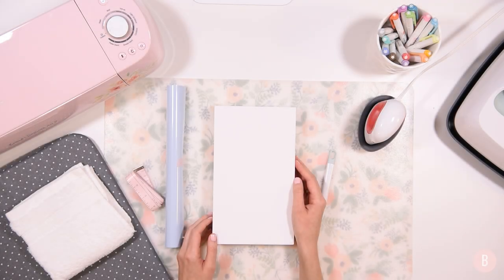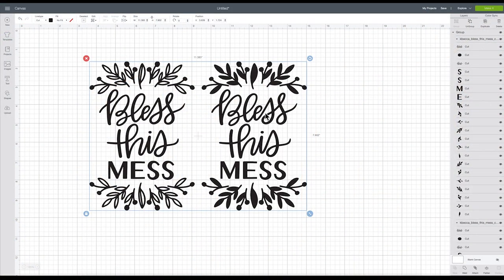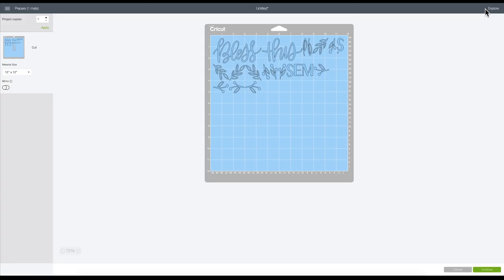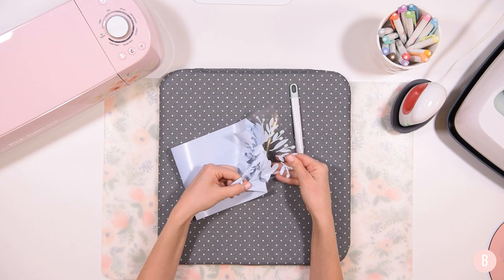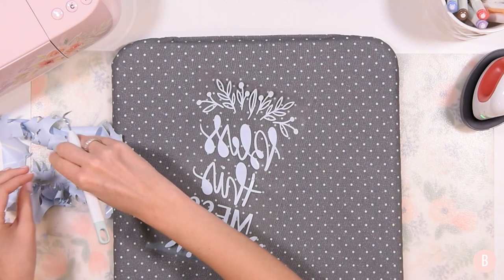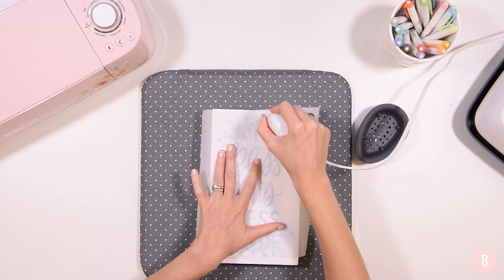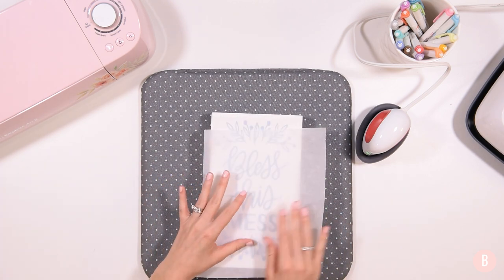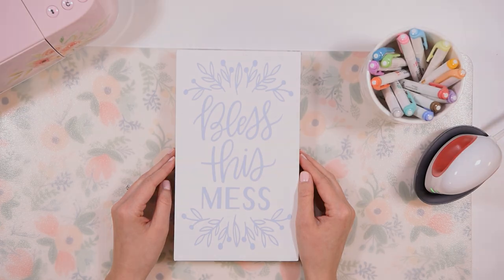HTV On Painted Wood With EasyPress Mini!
Learn how to make a wood sign with HTV, as we apply the HTV to painted wood with the EasyPress Mini!

🎀 Wood Sign
🎀 Parchment Paper
🎀 Hand Towel (optional)